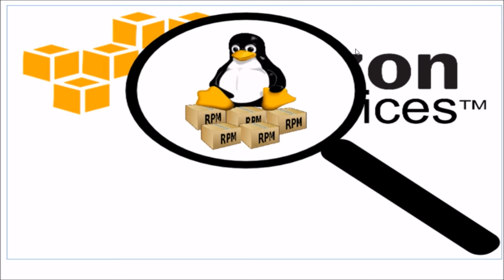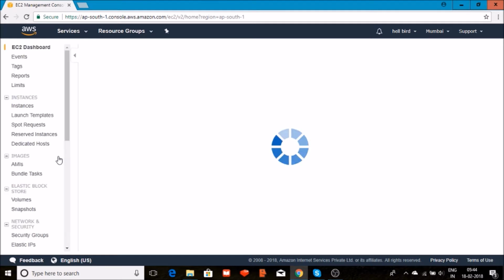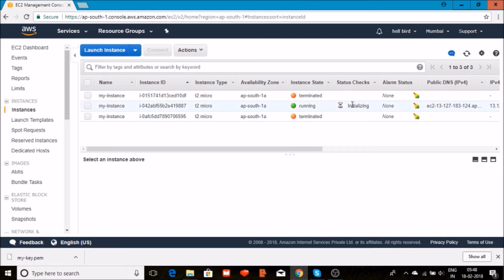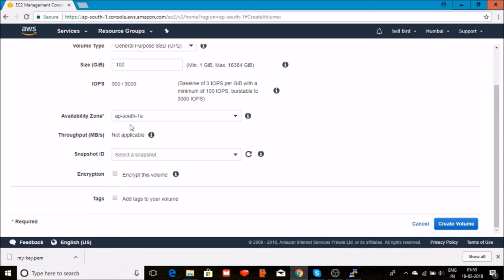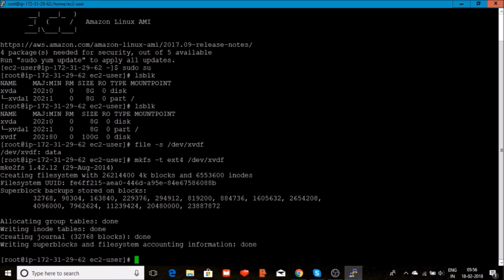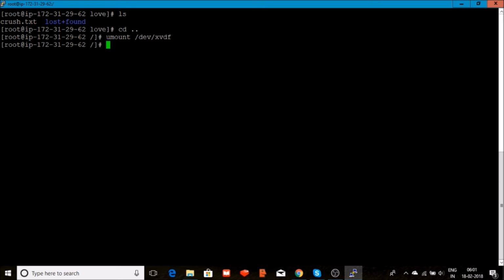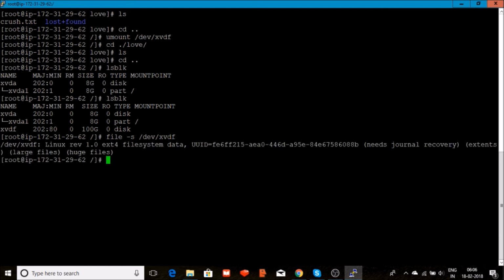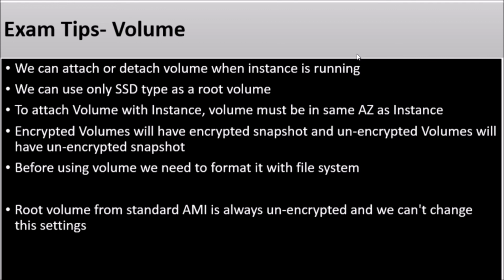AWS-V17 Volume with Linux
Volume with Linux